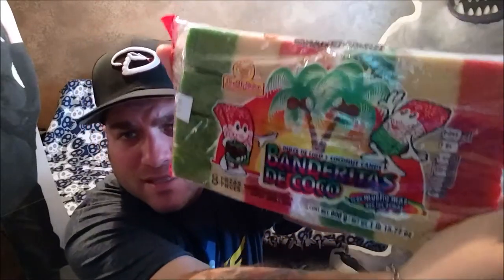BANDERITAS DE COCO: MEXICAN CANDIES REVIEWED BY GRINGO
Sorry about the audio something got corrupt I would of redone it but I like the first reactions.